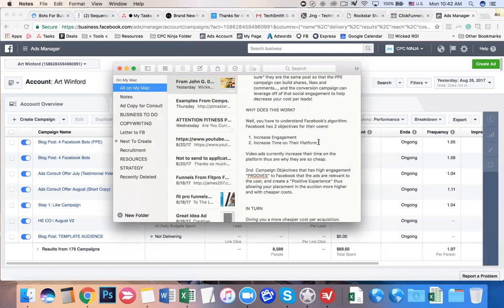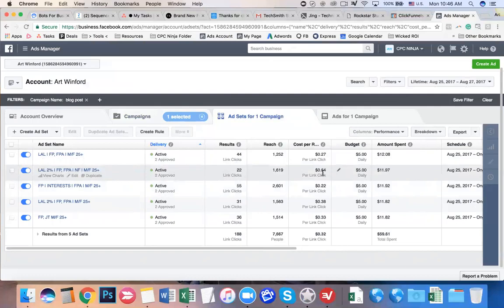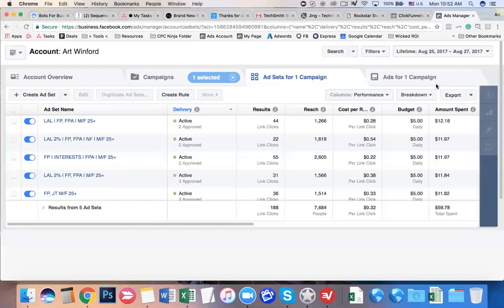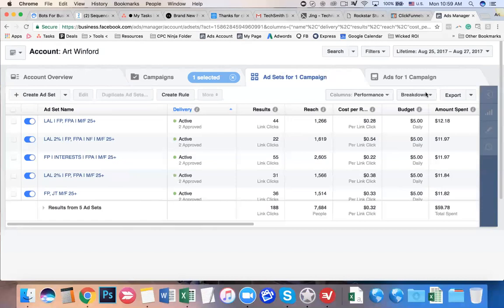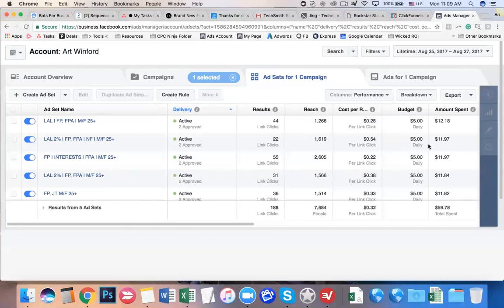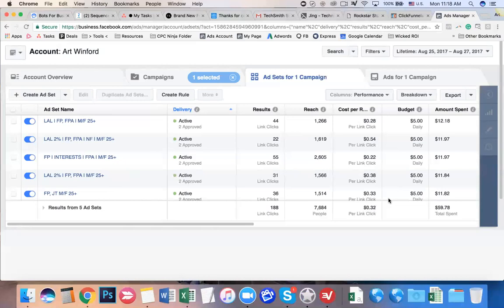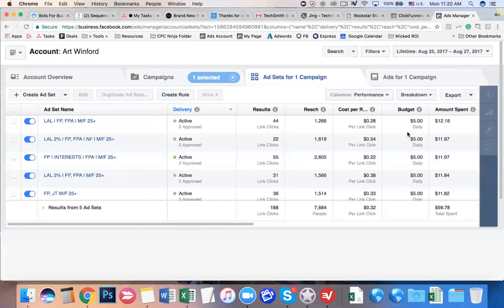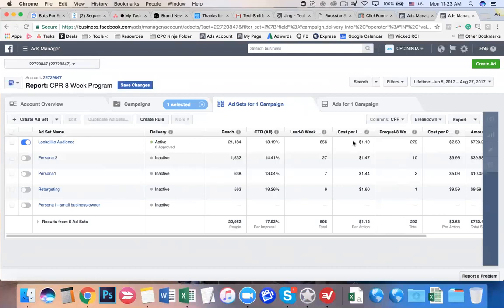NEW AIDA FORMULA